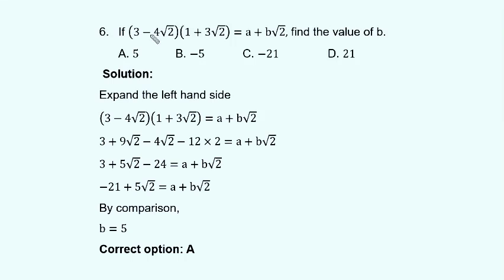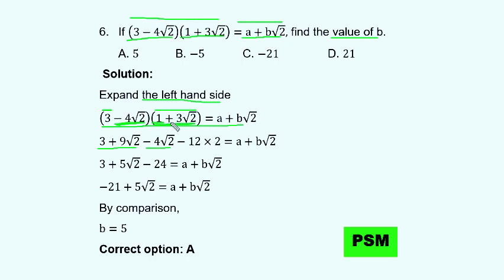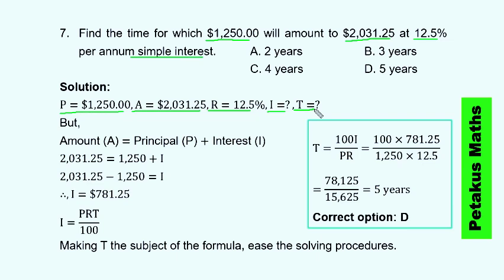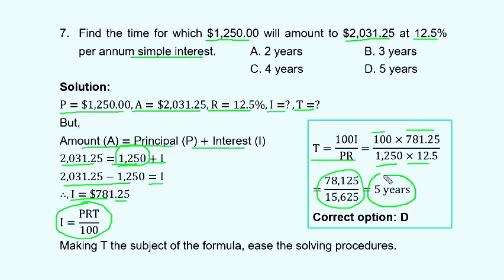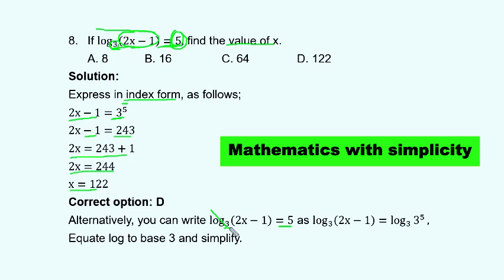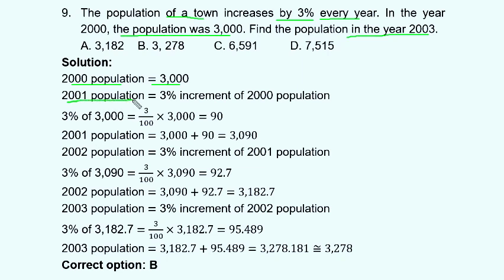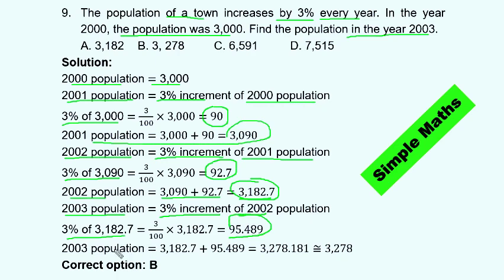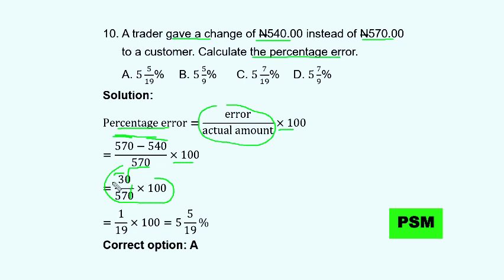WAEC 2024 Mathematics Objective Questions 6-10